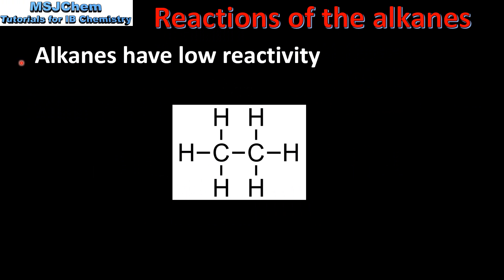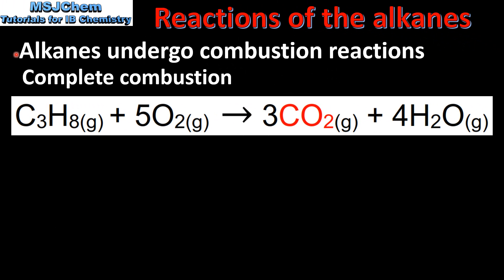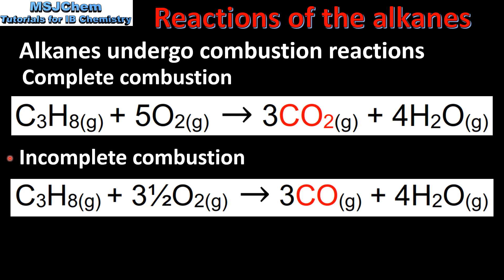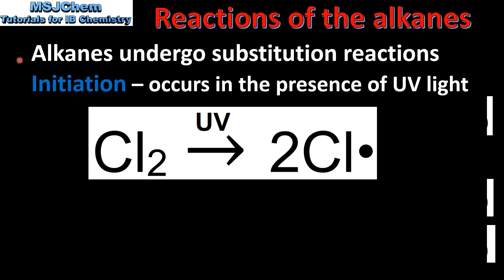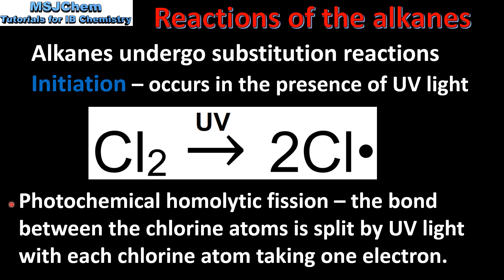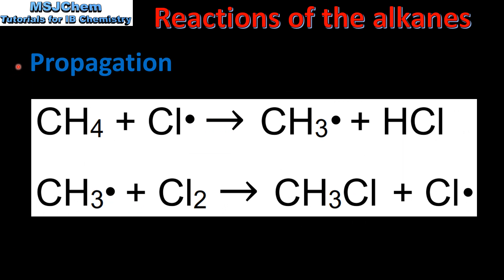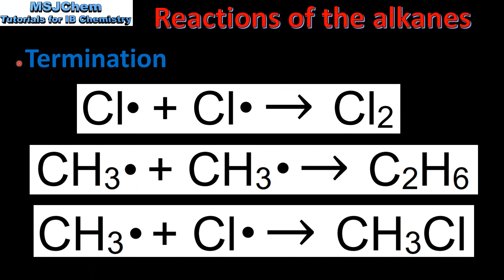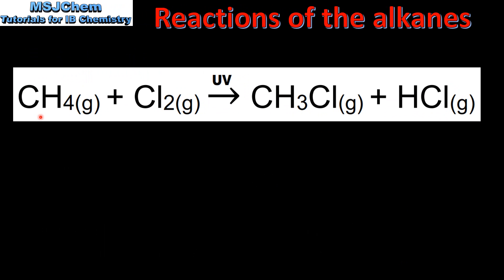10.2 Reactions of the alkanes (SL)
10.2 Reactions of the alkanes
At 2:38, CH3Cl is called chloromethane, not chloroethane.
Understandings:
Alkanes have low reactivity and undergo free-radical substitution reactions.
Applications and skills:
Writing equations for the complete and incomplete combustion of hydrocarbons.
Explanation of the reaction of methane and ethane with halogens in terms of a free-radical substitution mechanism involving photochemical homolytic fission.
Guidance:
Reference should be made to initiation, propagation and termination steps in free-radical substitution reactions. Free radicals should be represented by a single dot.